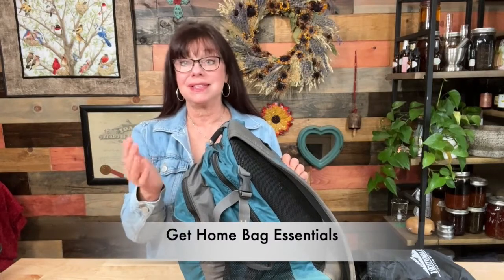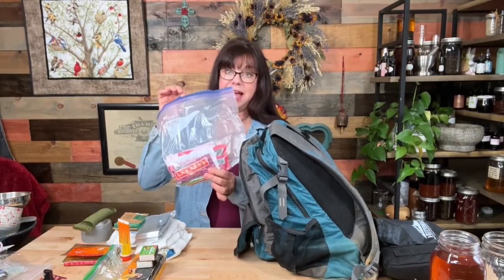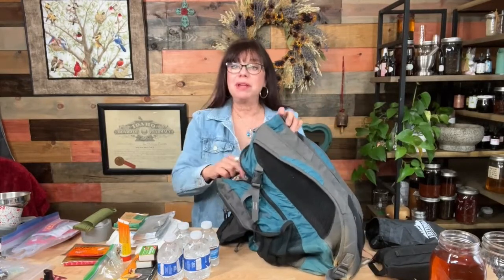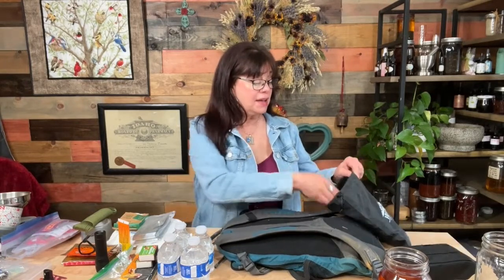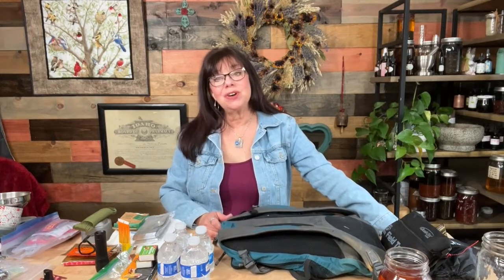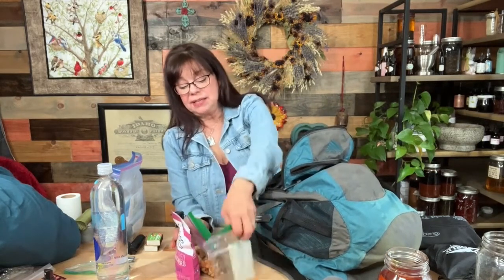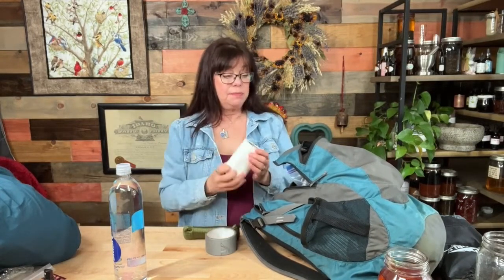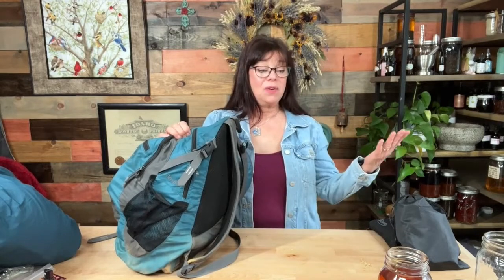Get Home Bag Essentials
What is a Get Home Bag? This article is about the necessity of having a Get Home Bag ready to go and in your vehicle. It’s kind of like a bug out bag in reverse because instead of “bugging out,” the aim of this bag is to help you get home. Find out how to put it together and what kinds of things you need! This is a perfect gift for a loving man to give his woman…or even a woman to make sure her man is carrying!

0:00 Key Moments
2:00 Baby Wipes, Duct Tape, Flushable Wipes
2:45 Sunscreen, Southern Nevada
3:11 Hot Hand Warmers, Life Straw
4:05 Mylar Blanket, Nylon Cord
5:10 Snack Bag, Jerky, Nuts, Energy Bar
5:35 Bad Snacks
6:23 Clothes
11:20 Flashlight, Multi- Tool, Self Defense
12:45 Med Kit, Herbal Supplies
14:00 Survival Kit
16:40 Weather
18:00 Gloves, Hat, Hiking Boots
20:20 First Aid, Quik Clot, Cayenne, Yarrow, Clay, Ankle Wrap
21:30 Inhaler Mood Boosting
22:45 Life Straw, Pepper Spray
27:10 T.P.
27:50 Weight of Bag
28:59 Why have a get home bag?
30:06 "What If"